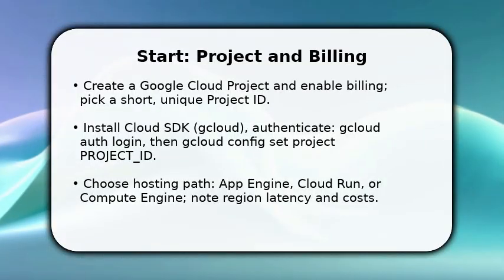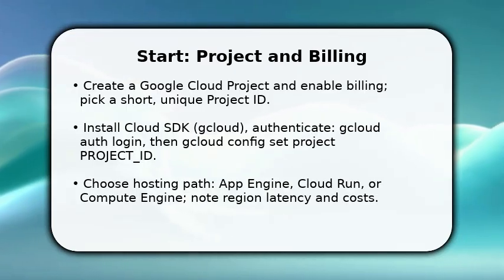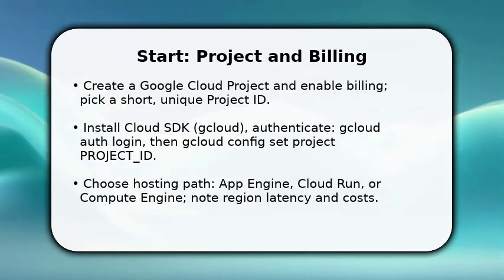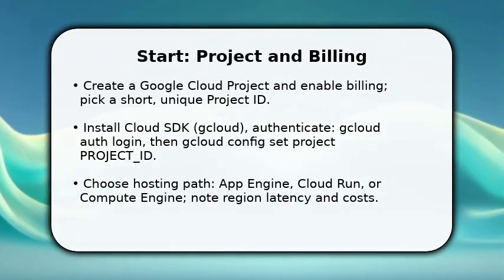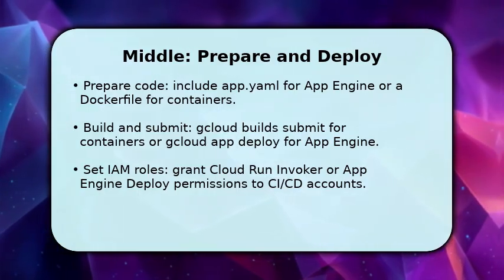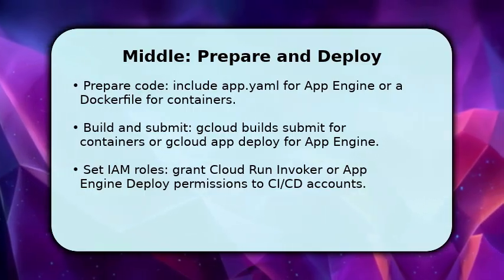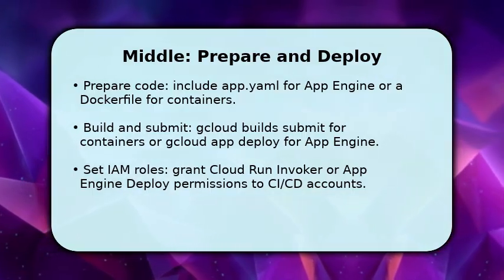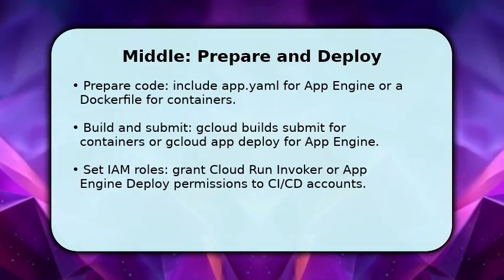How to Use Google Cloud Web Hosting (easy Method)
Learn the straightforward steps to set up and manage your website using Google Cloud Web Hosting. This video guide covers essential aspects like account creation, domain setup, site deployment with Firebase hosting integration, pricing plans selection, and basic troubleshooting for a hassle-free online presence.